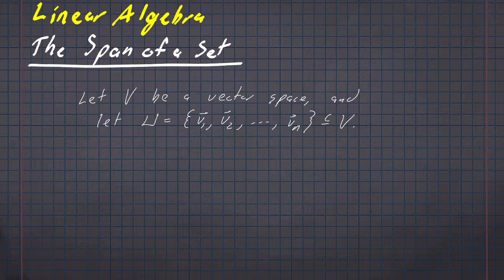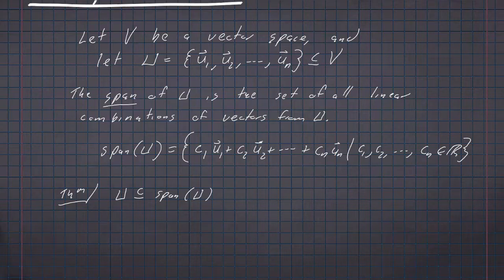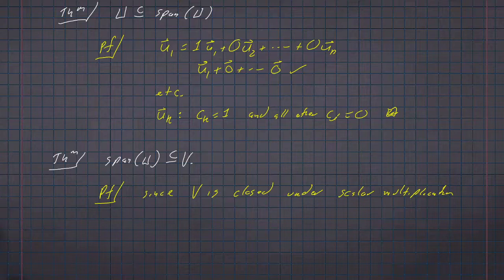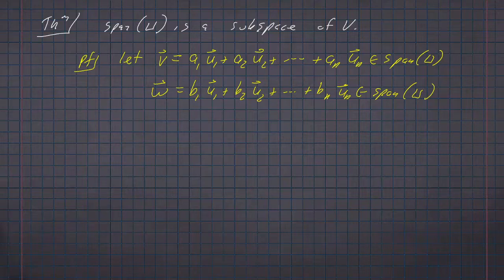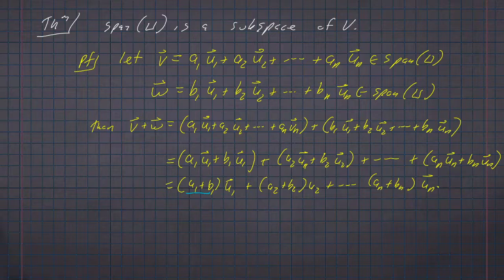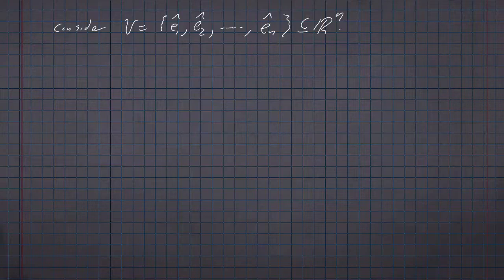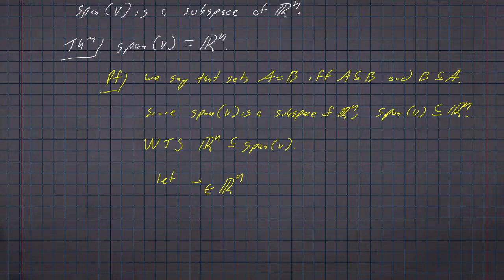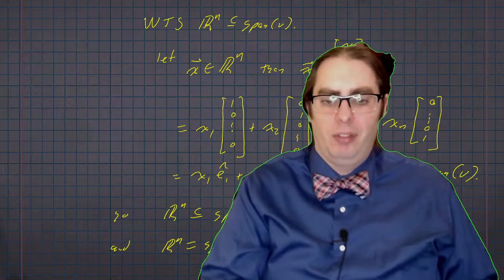Span of a Set